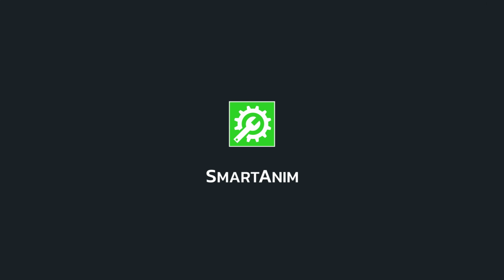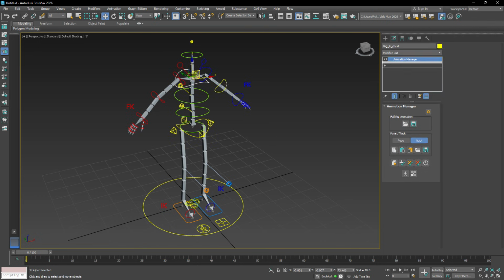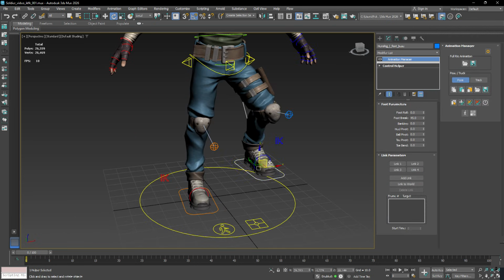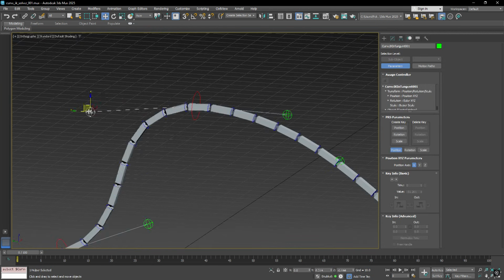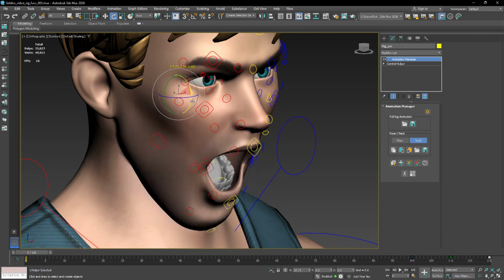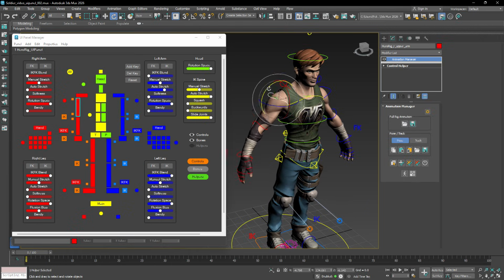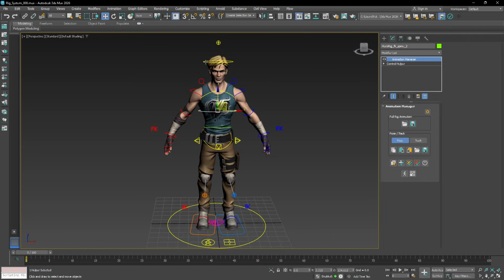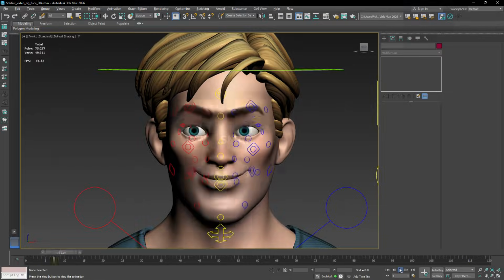Introducing SmartAnim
SmartAnim is a new advanced rigging and animation plugin for Autodesk 3ds Max. This powerful toolkit expands the current set of controllers, solvers, helpers, and rigging tools available within 3ds Max, allowing animators to create more complex and sophisticated animations than ever before. Whether working on a film, game, or other type of animation project, SmartAnim is a valuable addition to any animator's toolkit.